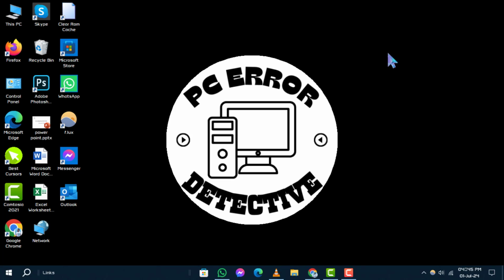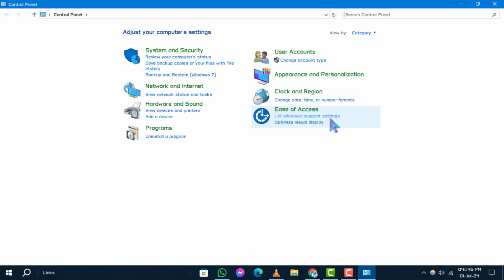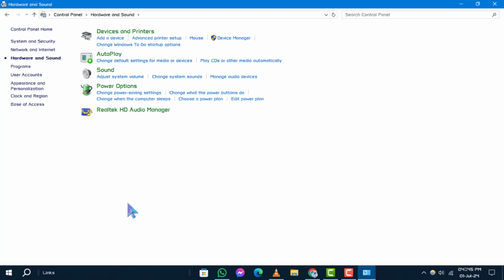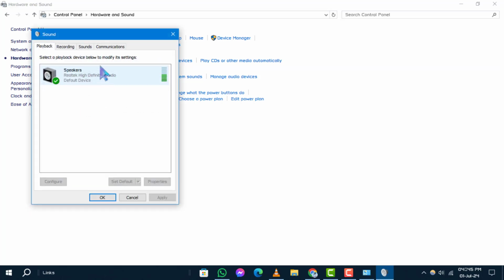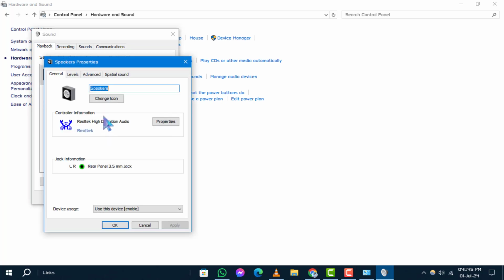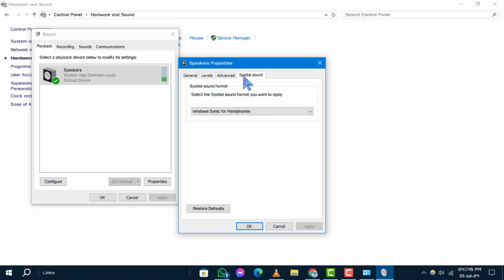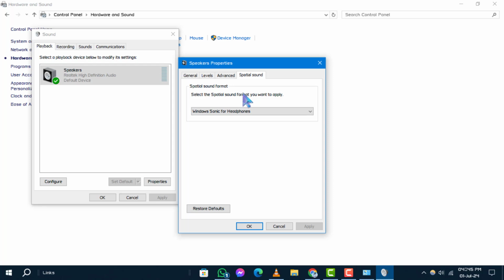How to Turn Off Audio Enhancements on Windows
Discover how to disable audio enhancements on your Windows PC to improve sound quality. Learn how to adjust settings to ensure clear and natural audio playback without any enhancements. Enhance your listening experience by turning off these features and enjoying sound as it was intended.

- Disable audio enhancements Windows
- Turn off sound enhancements Windows
- Windows audio settings enhancements
- Improve sound quality Windows
- Disable audio effects Windows